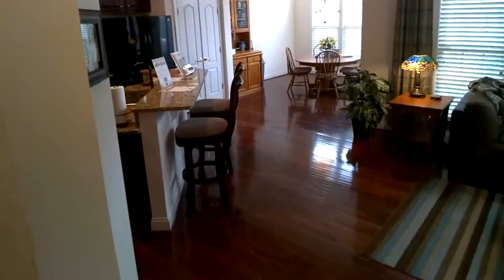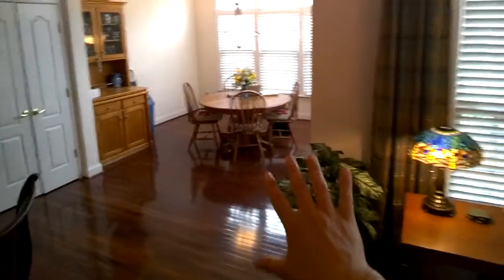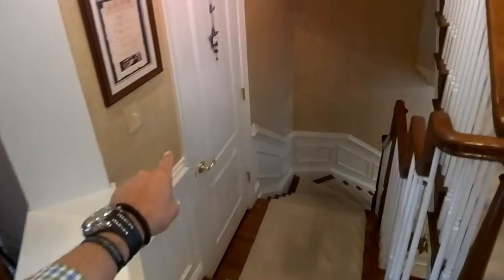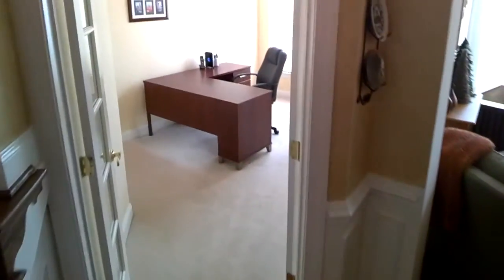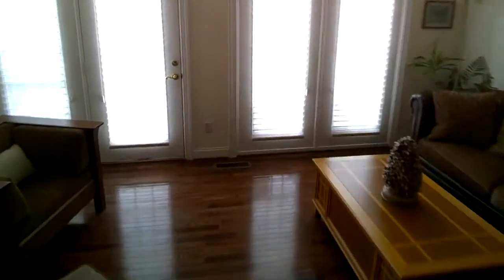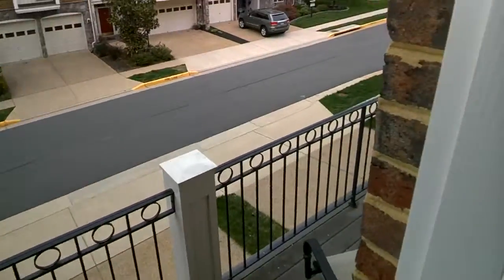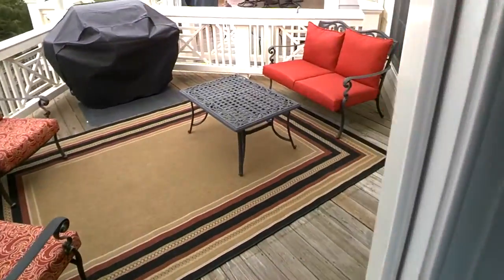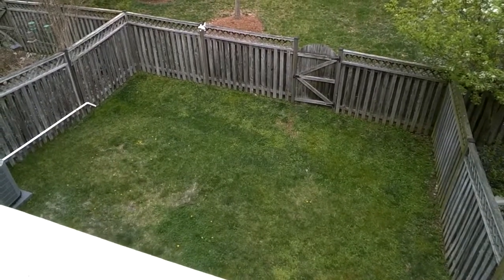Glass Video from Apr 19, 2015